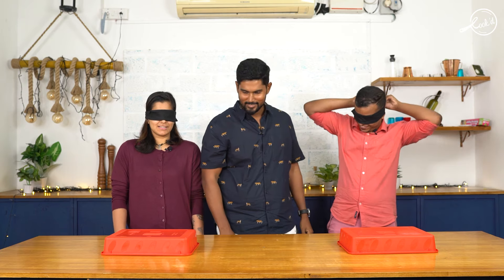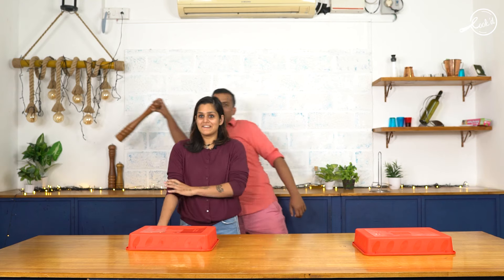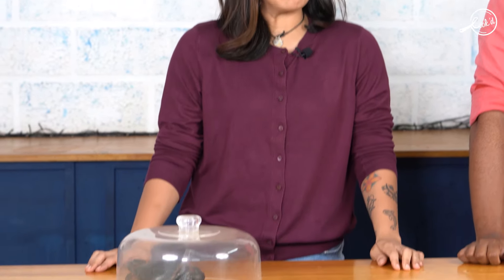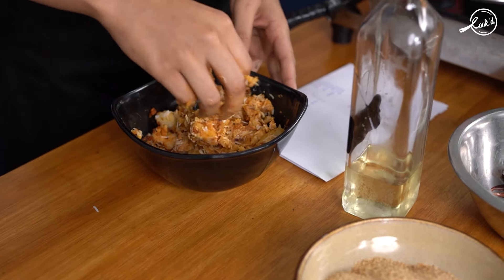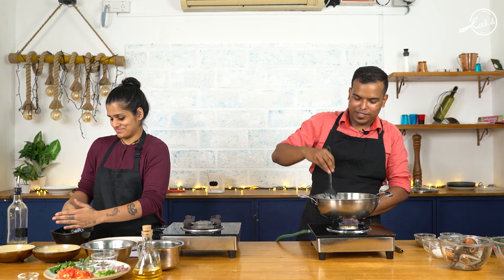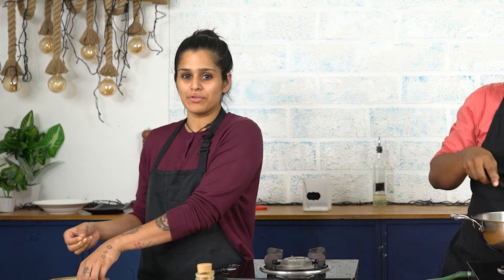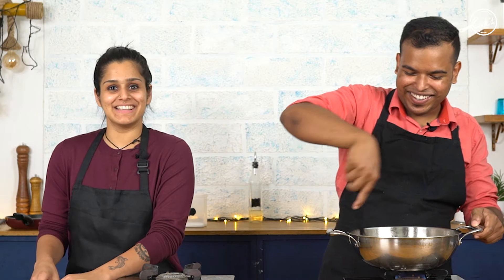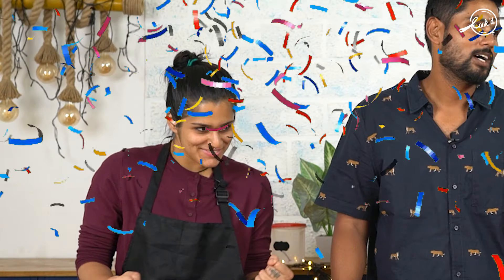Chef Off : Live Mud Crab Challenge | Ft. Chef Sanjna and Prince Joseph | With Subtitles | Cookd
You may know our beloved chefs who are doing these amazing recipes, Chef Sanjna and Chef Prince. We know how well they’ll cook but how about a Cook-off between them. They know about the challenge but don’t know what they’re going to cook, so the most interesting part of the challenge is they’re going to cook a Live Mud Crab. Let’s see who wins.

With our easy to use Meal Planner, no more last minute confusions! Plan ahead what you want to cook easily.